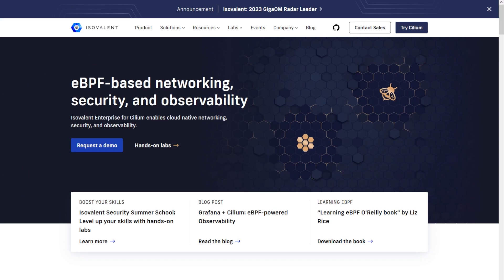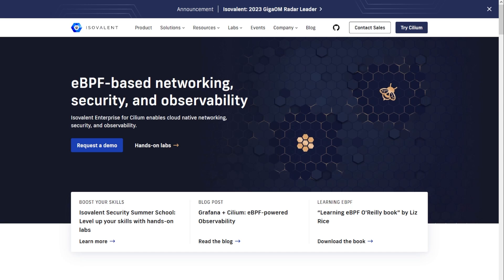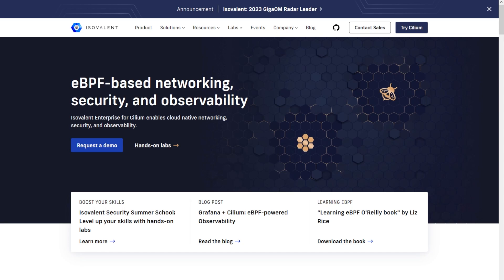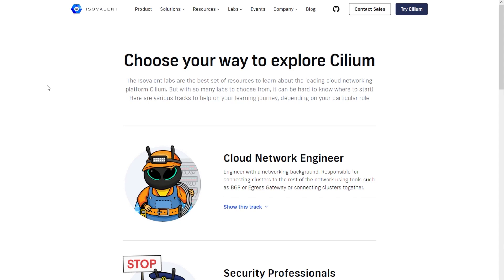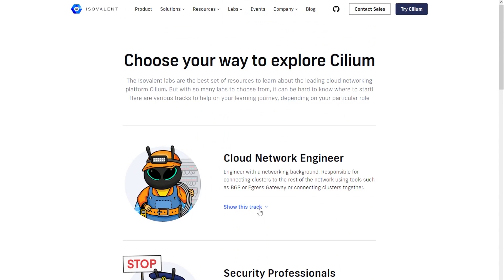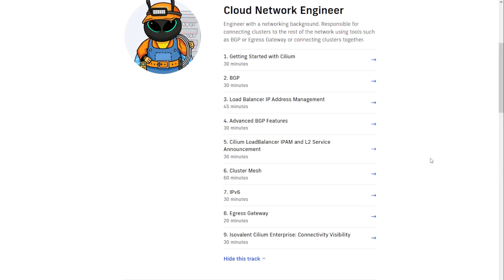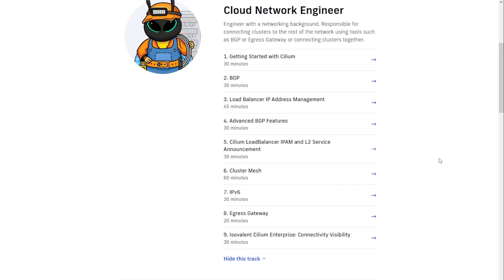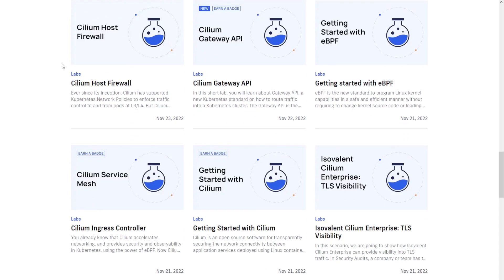Learn Cilium CNI for Kubernetes!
The team at @eBPFCilium have put together an amazing set of guided Hands-on-Labs for all different Kubernetes personalities. In this video, I highlight the training and show you how to get started with Cilium through the lab.